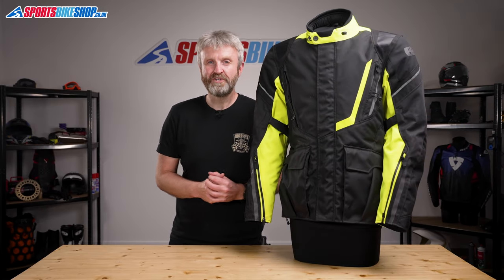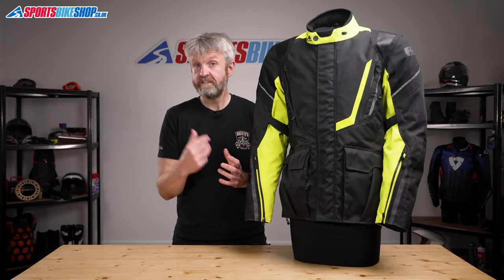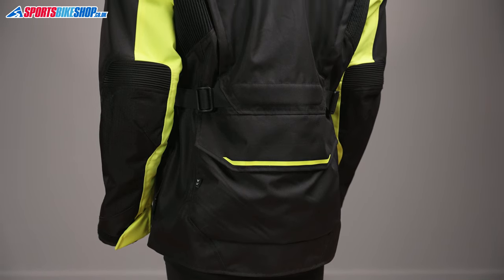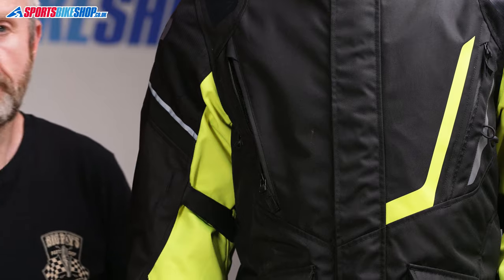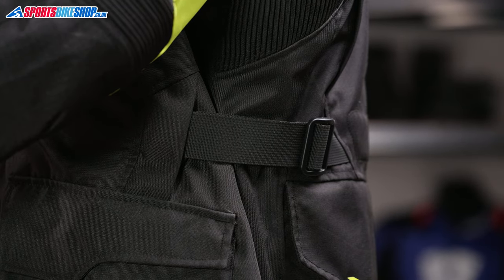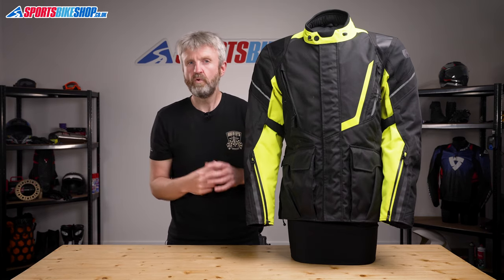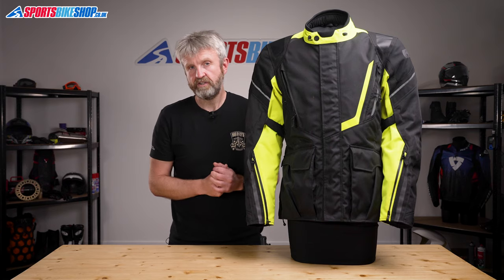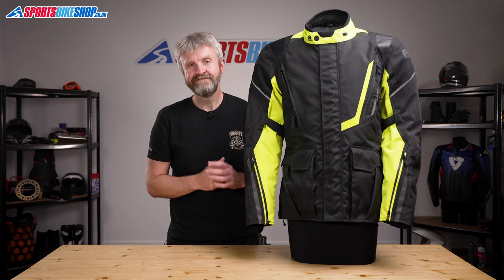Oxford Montreal 4.0 textile motorcycle jacket and jeans review - Sportsbikeshop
Oxford’s Montreal series is a high-value textile combination that’s kept riders warm and dry for years. Watch to find out if the fourth generation keeps the tradition rolling on.